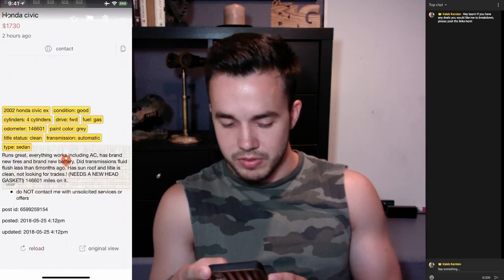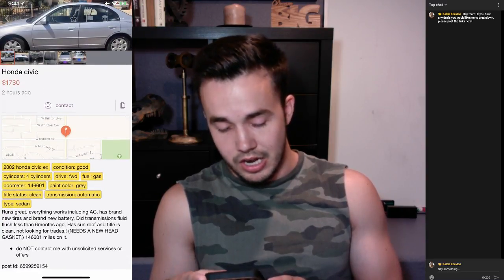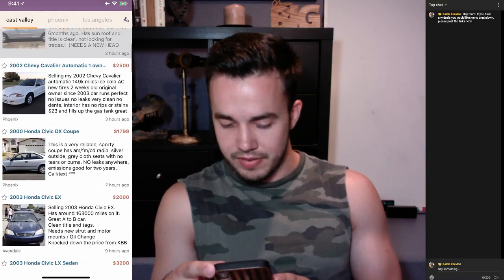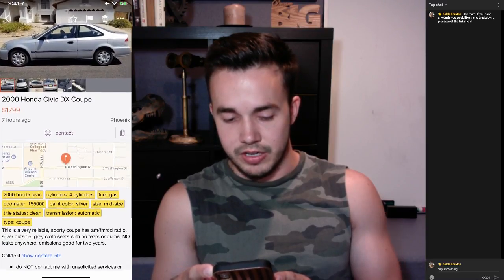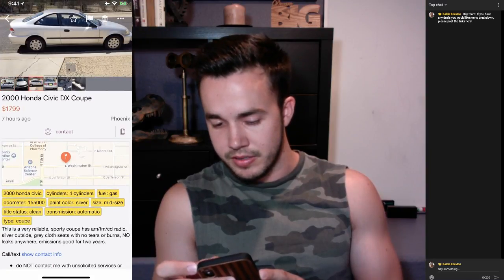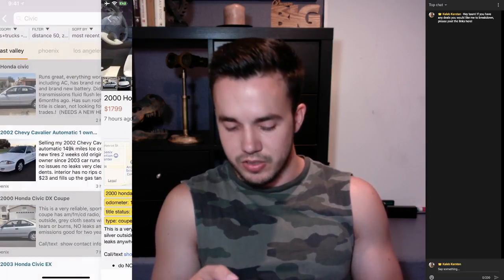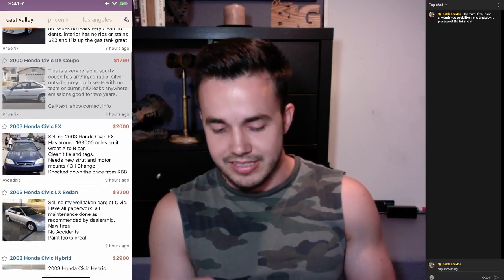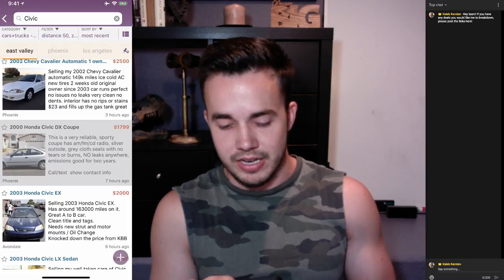How To Find Profitable Deals (Live Breakdown)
Watch me breakdown deals live!

Learn to set goals and consistently achieve them!